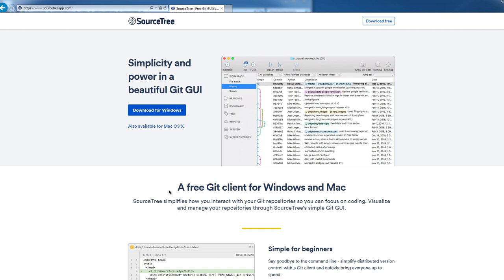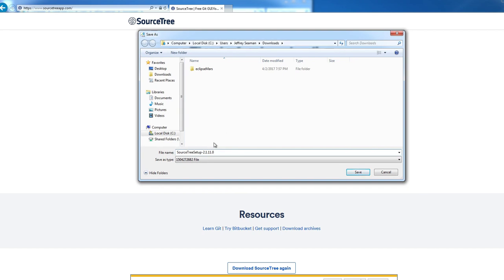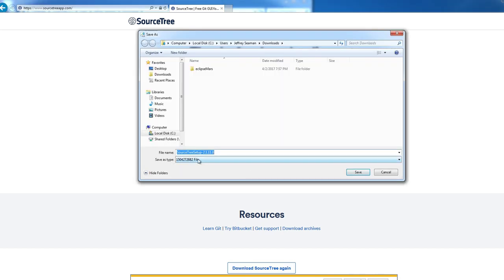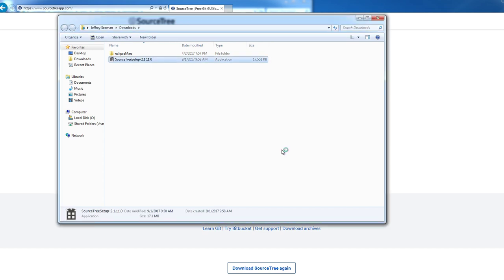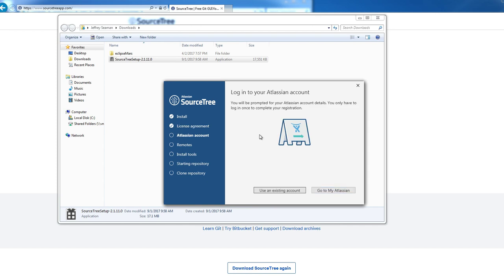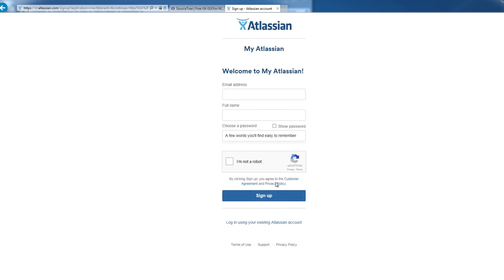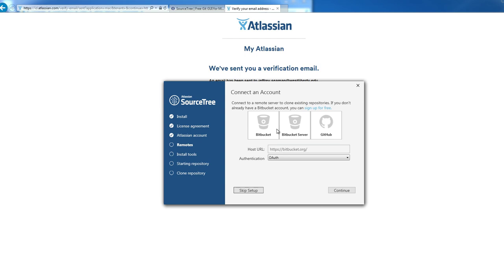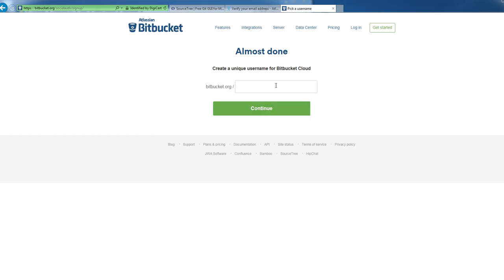Installation Source Tree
This is how to install Source Tree on your computer.